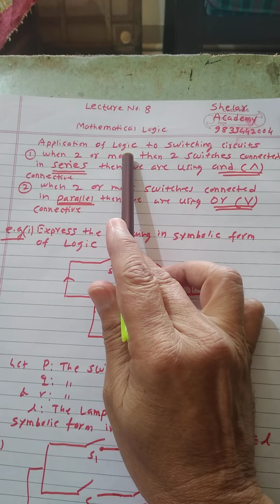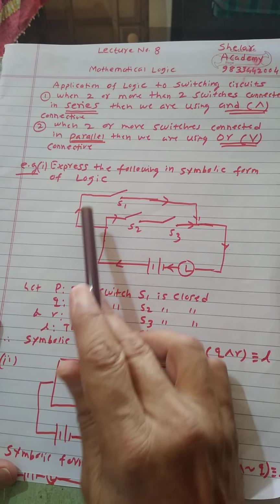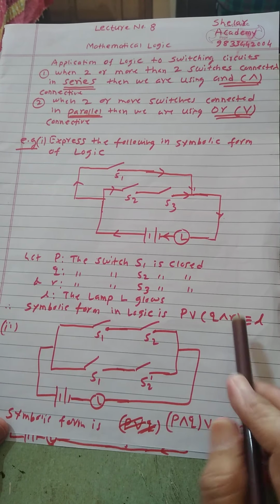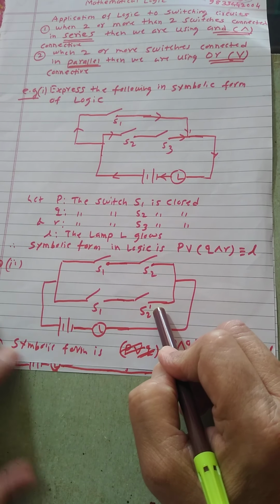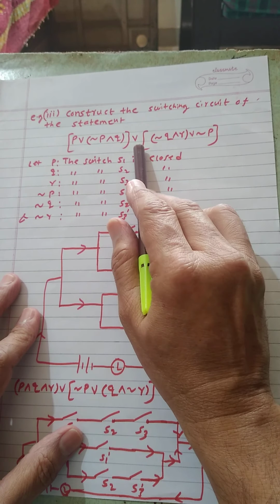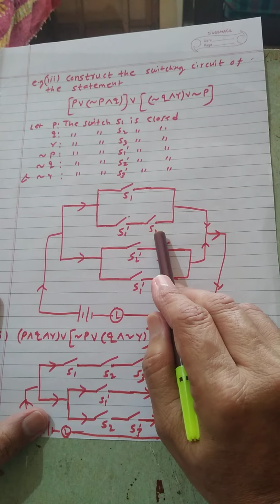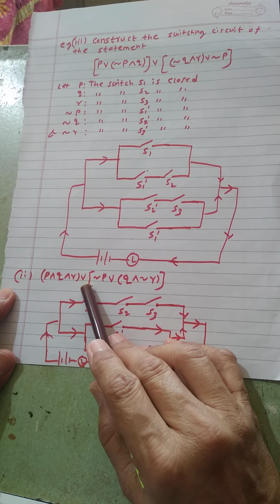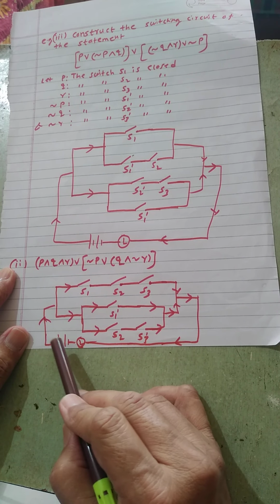Mathematical Logic Lec 8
Hey, we hope you like the video. Mathematical Logic Lecture Series Part-8

Shelar Academy is a coaching centre based in Mumbai with an aim to provide quality education to all the students to achieve their dreams. We, at Shelar Academy, understand that education is the most powerful weapon to help bring the desired change in our society and to contribute to society at large. Hence we have decided to provide free education to the students who need help and those who can't get coaching so they can learn on their own and if any doubts persist they can email us on .
We have started with class 12th science and we have created a playlist for all the subject that are Maths 1 and 2, Physics 1 and 2, Chemistry 1 and 2, Biology 1 and 2. Each playlist has chapter wise videos. We want you to share these videos so that the ones who need can benefit from it.